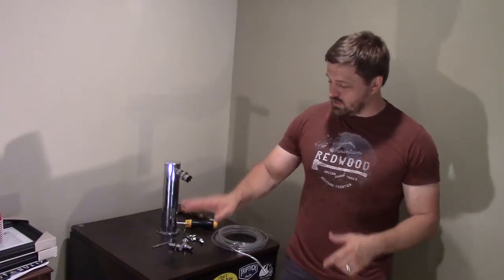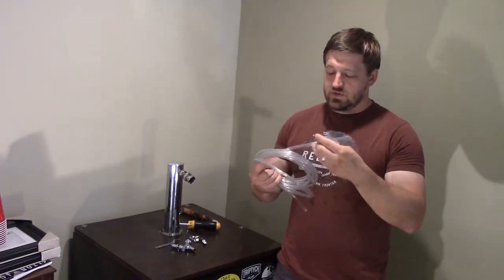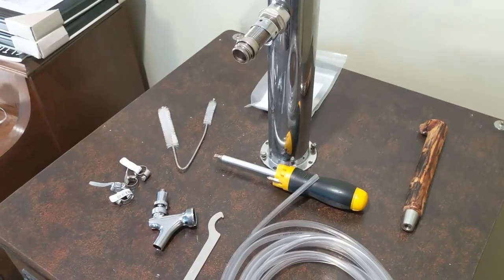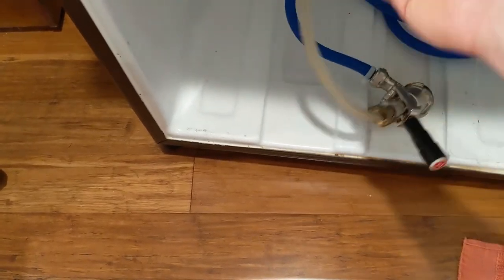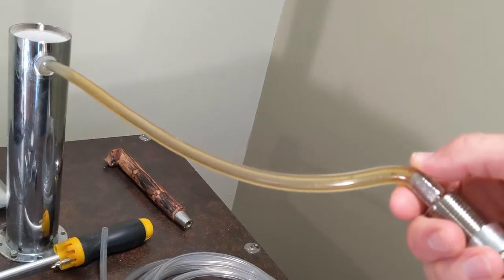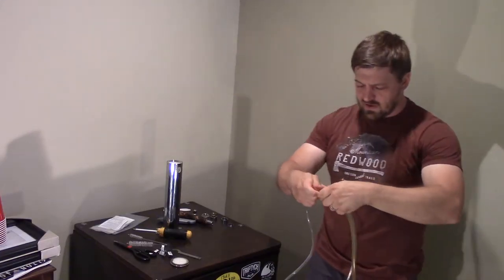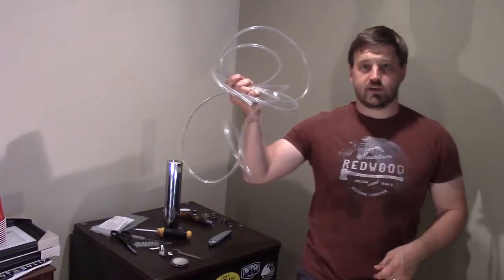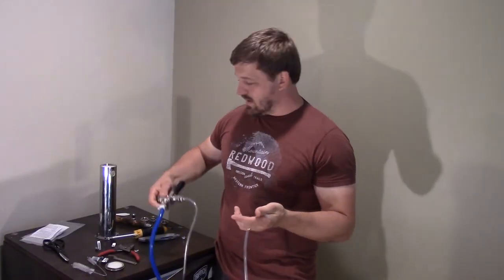How to change beer lines in your kegerator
The less time cold beer is flowing in your lines, the more build up they get. After a while, cleaning them won't do the trick. You've got to replace them. Here's how I do it.

NSF-61 rated 3/16" ID PVC tubing

Nylon Hose clamps (not used in the video, but get these)